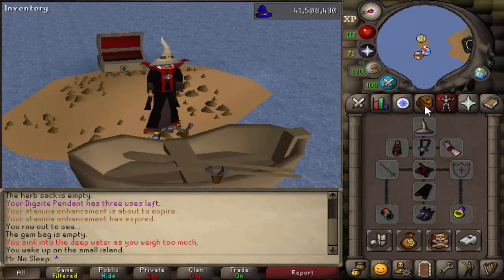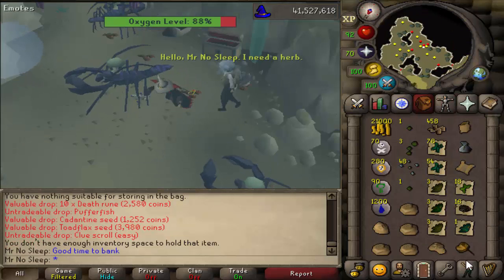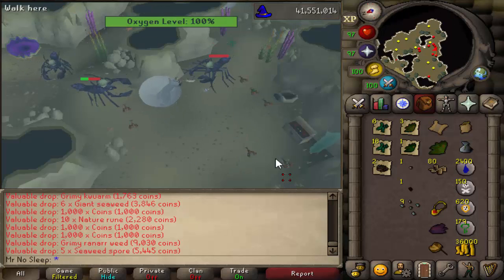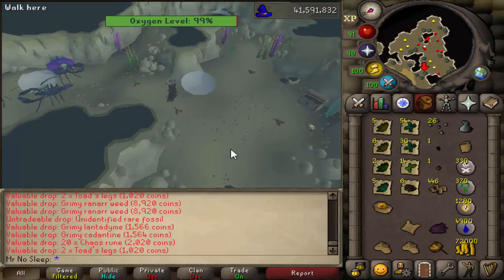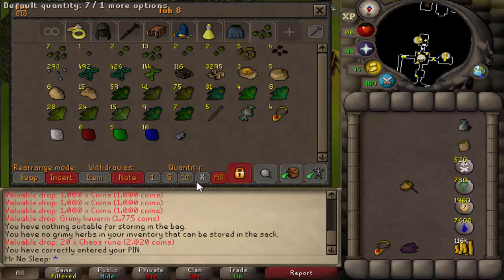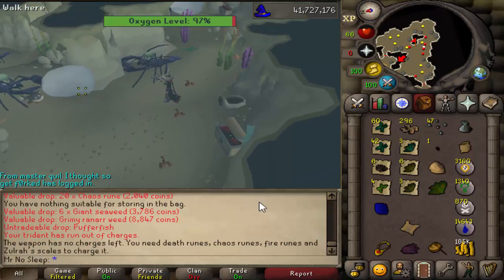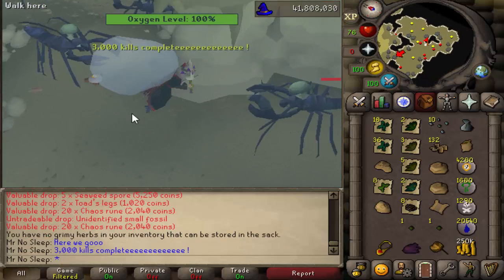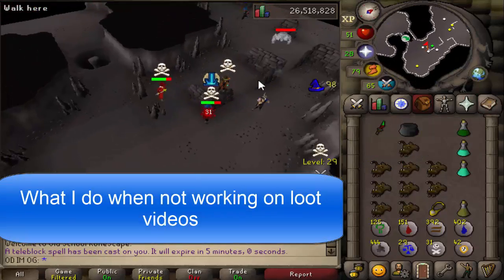Loot From 3,000 Lobstrosity